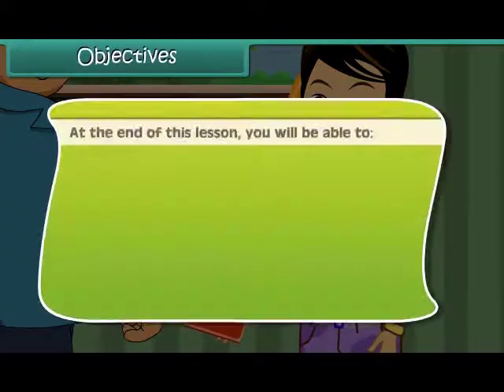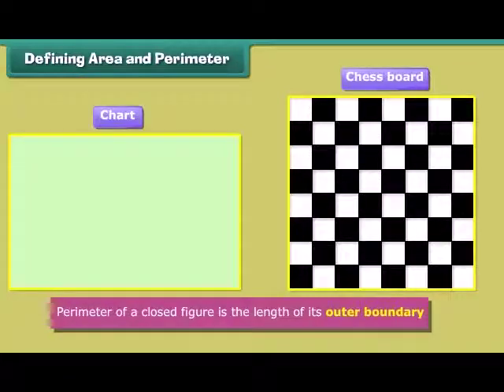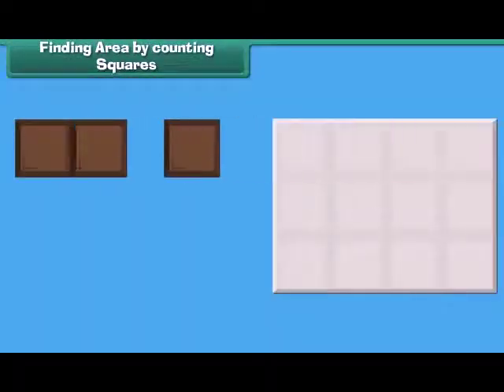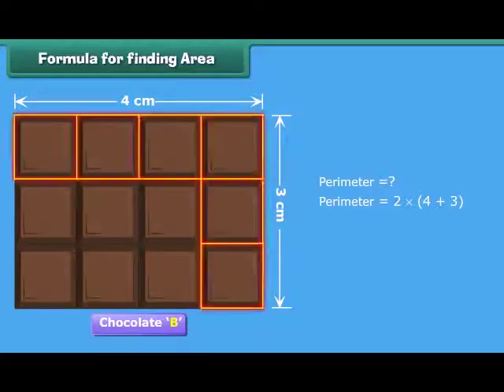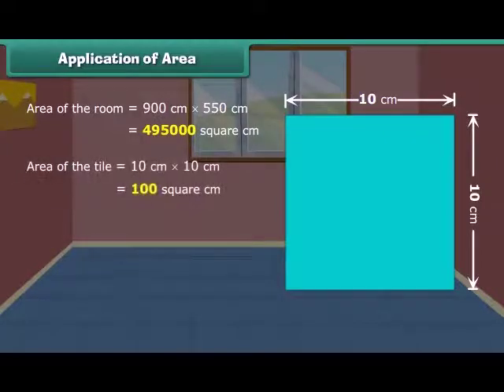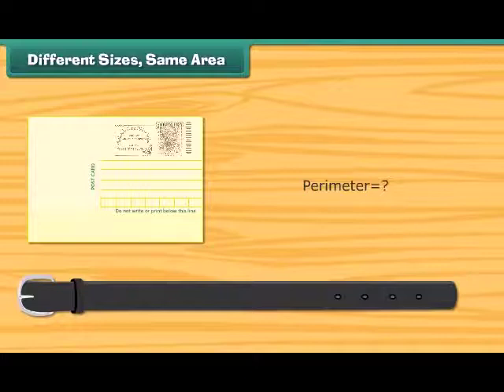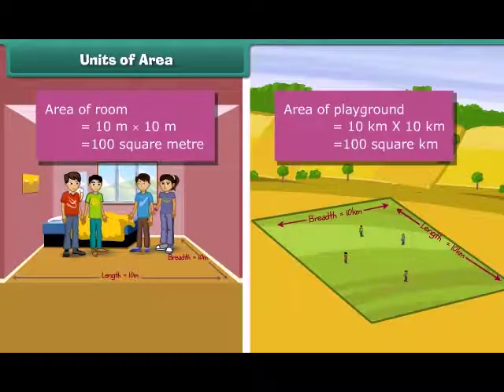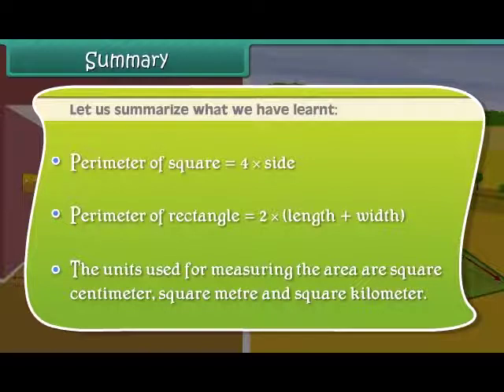Perimeter and Area